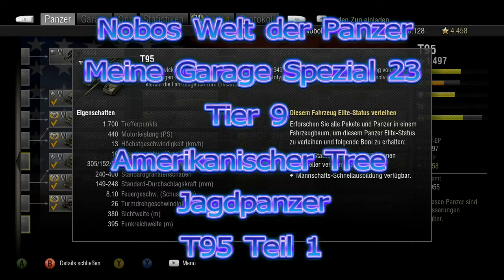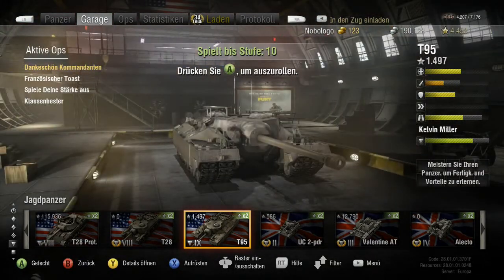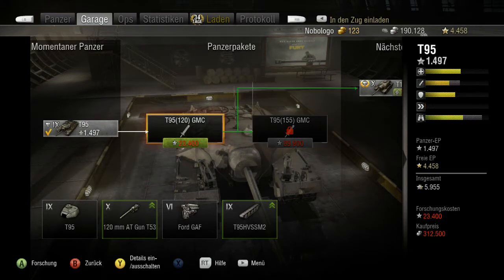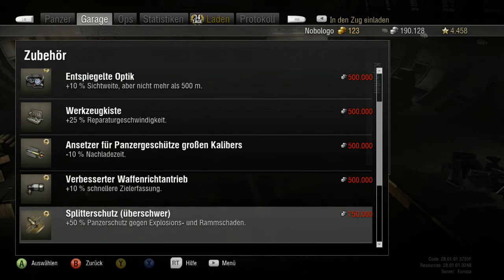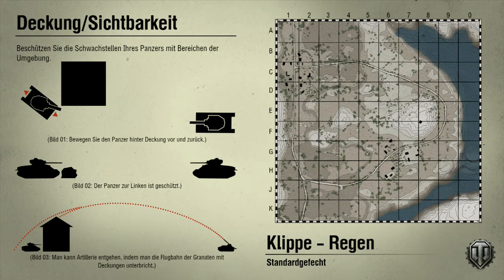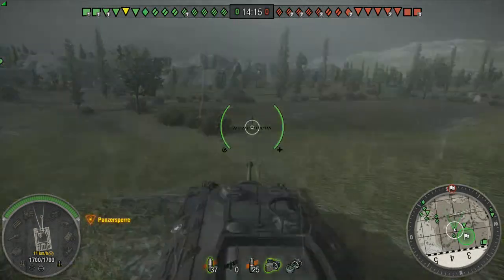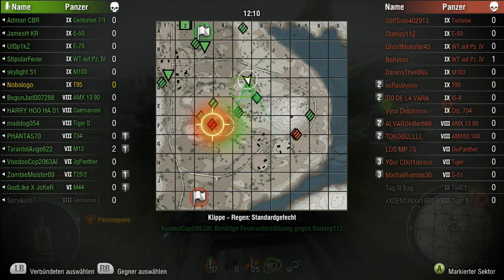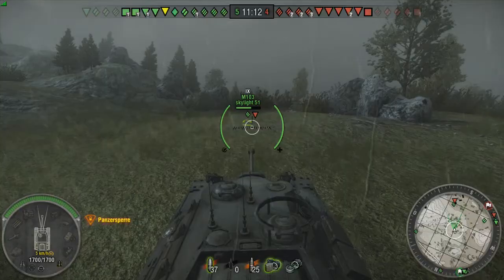WoT XBox 360 Lets Play Spezial 24a,der amerikanische T95,Tier 9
Heute habe ich das Problem,das das Video länger als die 15 Minuten,die man hat,dauert.Genau gesagt 20 Minuten.Deshalb musste ich es in zwei 10er Stücke Teilen.Leider dauert das die doppelte Zeit,die mir leider nicht zur Verfügung stehen.Deshalb muss ich den zweiten Teil,ich habe sie mit 24a und 24b betitelt,nachreichen.Eventuell morgen,statt der 5er Tier,wenn es mir heute nicht mehr gelingen sollte.Das Gefecht hatte sich leider seeeehr in die Länge gezogen,was bei der Geschwindigkeit des T95 relativ ist.
Für den ersten Teil jedenfalls schon mal gute Unterhaltung,obwohl die Action erst beim zweiten Teil beginnt.